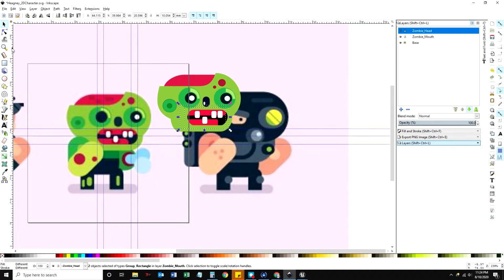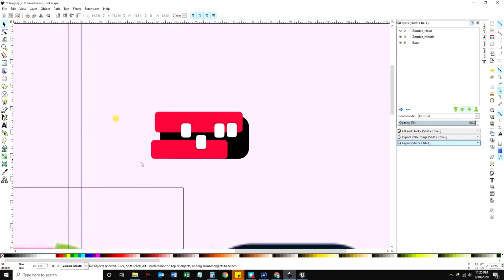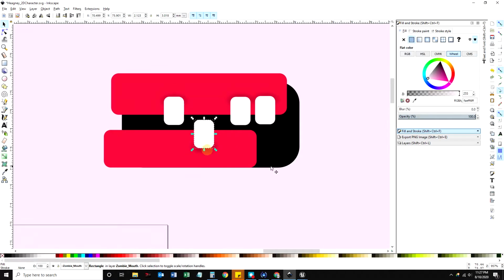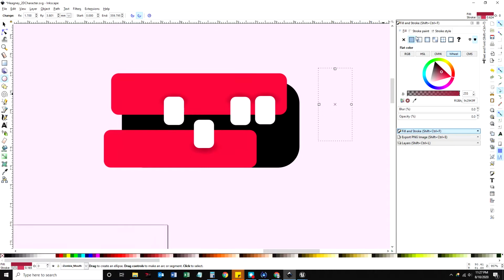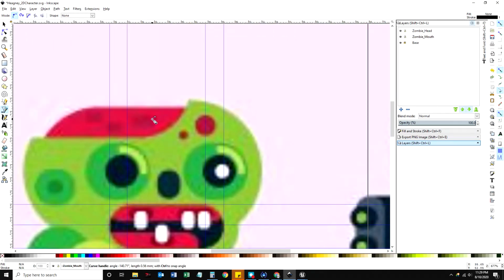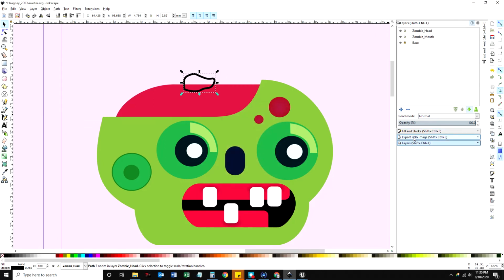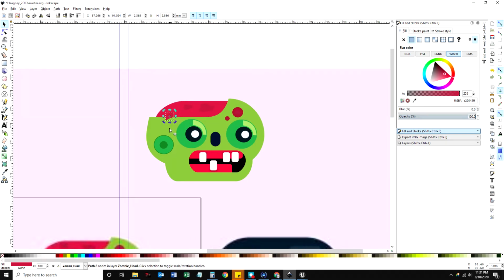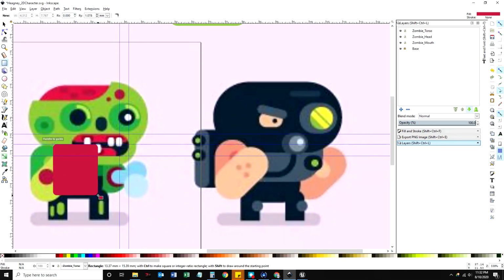Inkscape: Character to Vector Art - Finishing the Head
In this video, I demonstrate how I have finished drawing the head for this particular character.